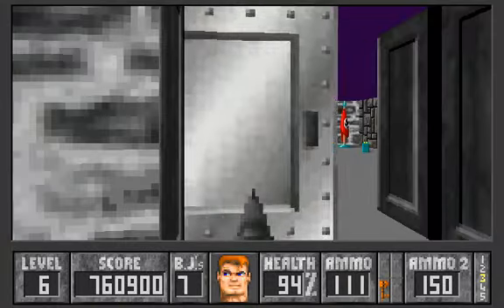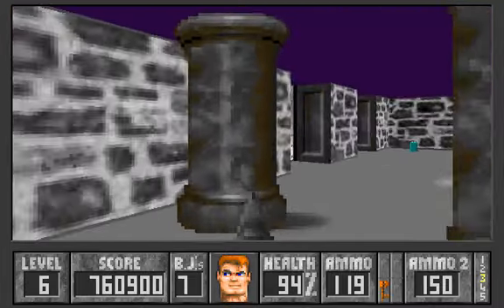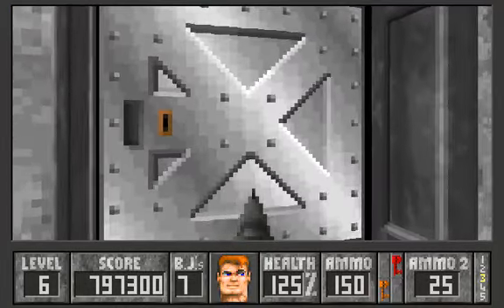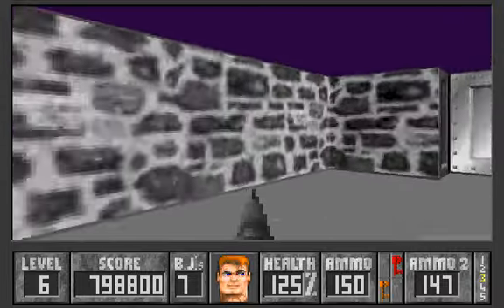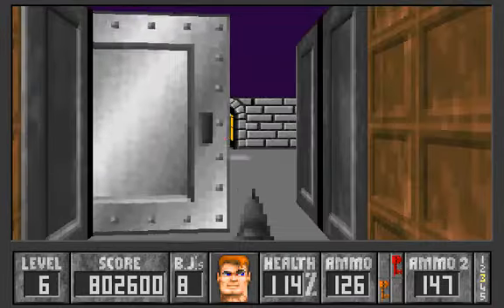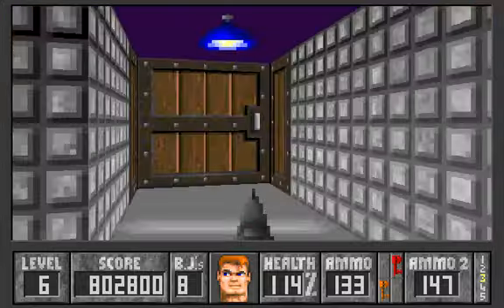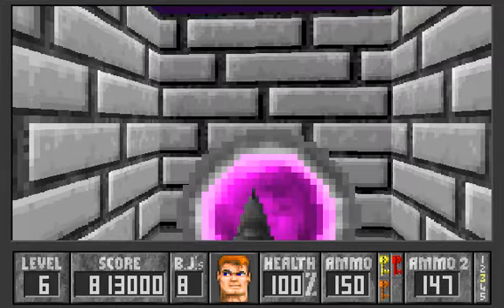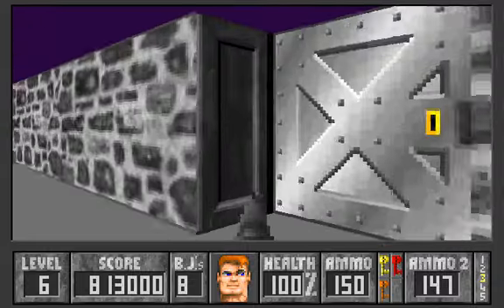Spear Resurrection SDL version - Level 6 Part 2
Playthrough and description of what I'm thinking when making the level